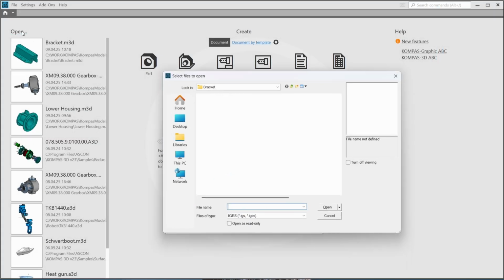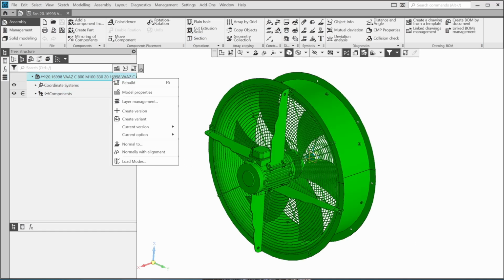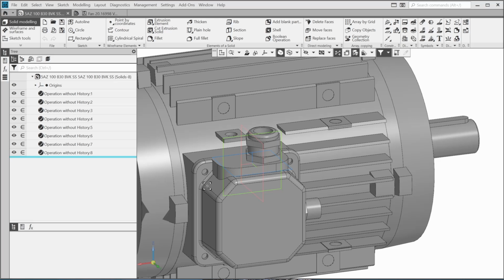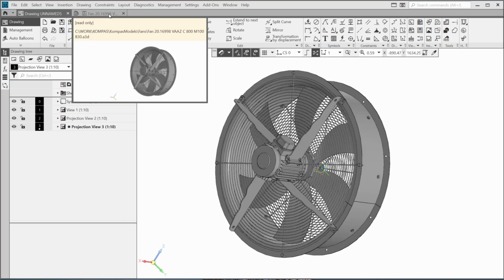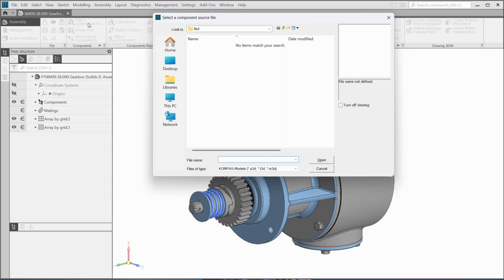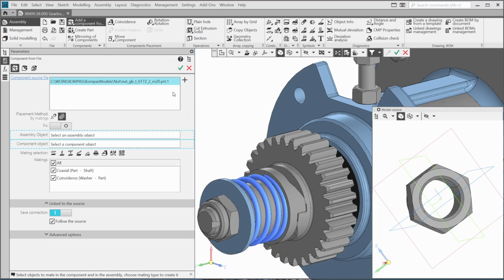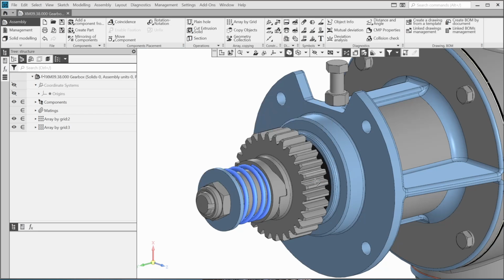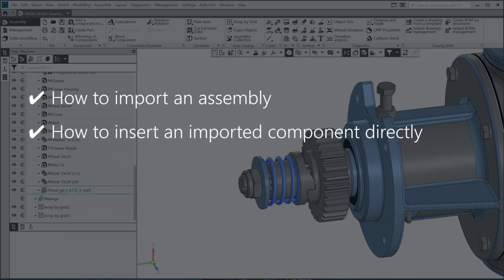05 Import of an Assembly and Direct Insertion to KOMPAS-3D CAD System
In this video, we’ll show you how to import a 3D assembly model in Kompas-3D, what is possible to do with the imported assembly, and how to insert a component into an assembly directly without changing its extension.